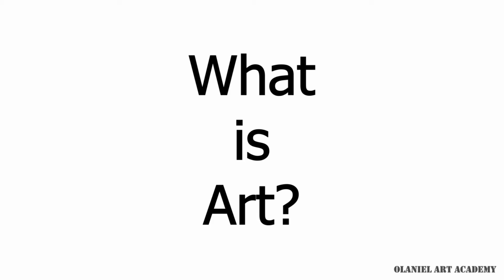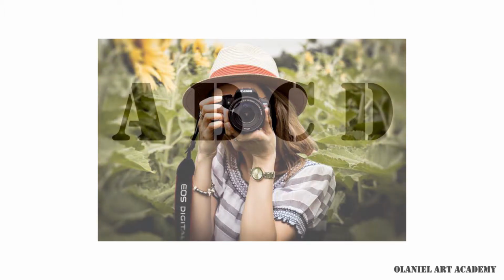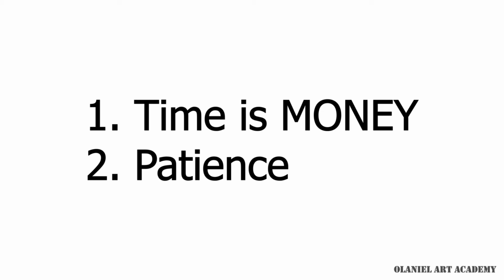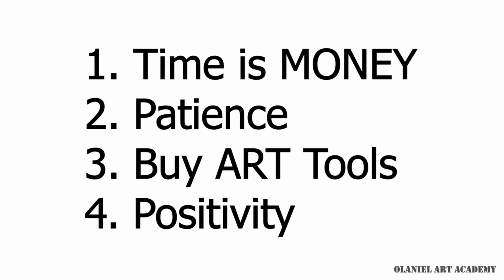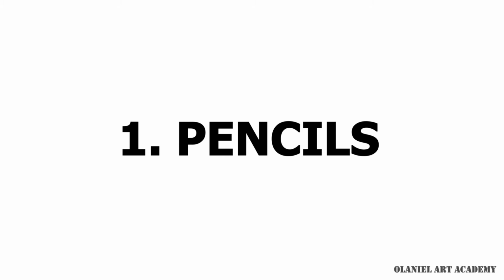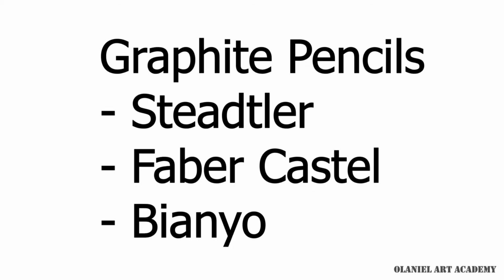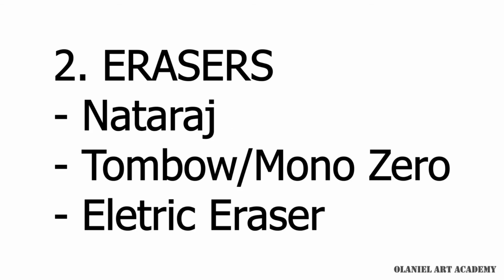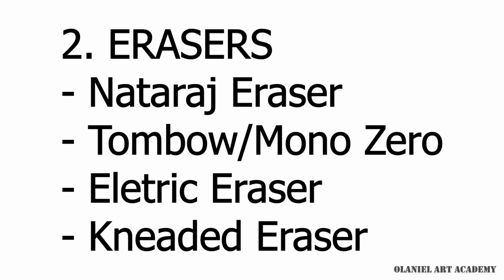Drawing Basics 101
In this tutorial video you will learn the definition, things you need to understand and the Basic tools of Visual art.
Let us know how helpful this tutorial was, so kindly leave a comment in the comment section below